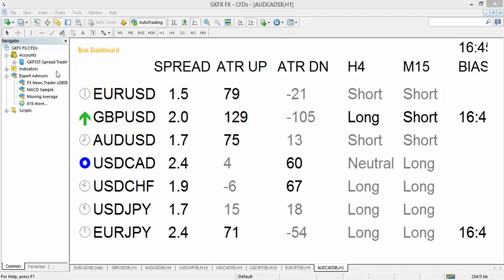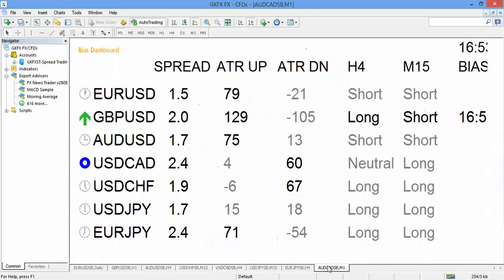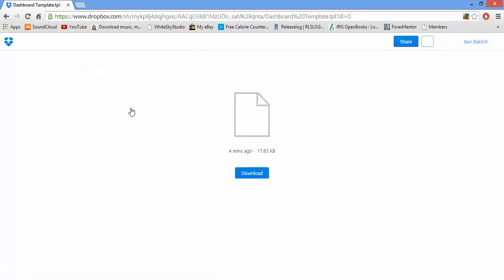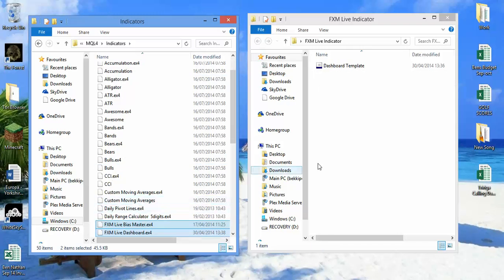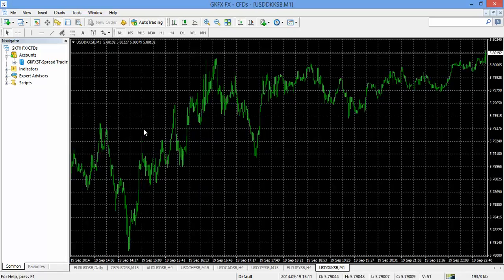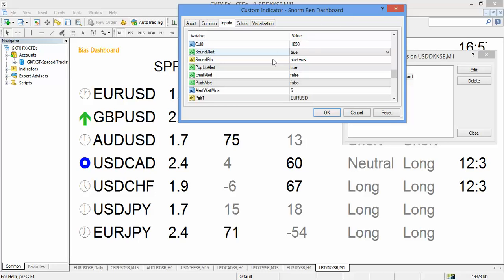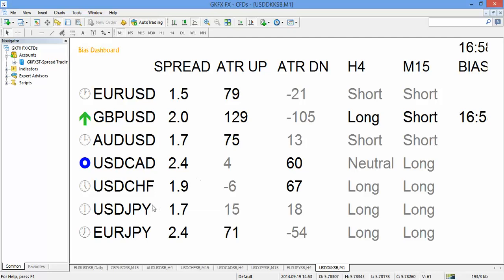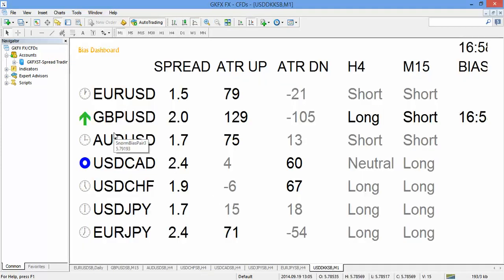How to use the Forexmentor Live Indicator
Files links available in the Forexmentor Live Trading Classroom